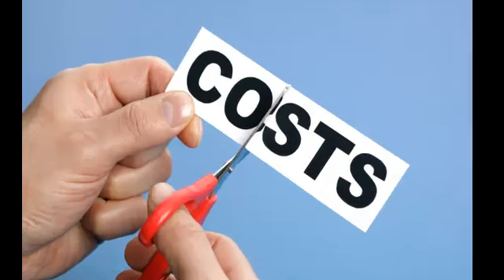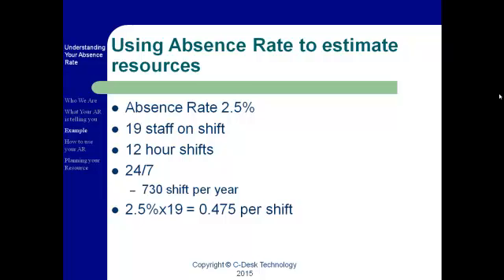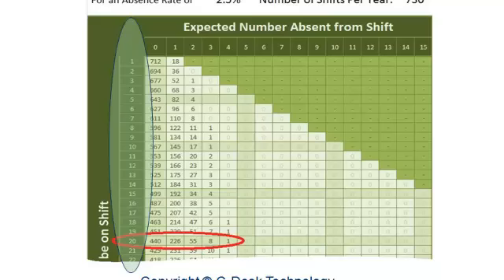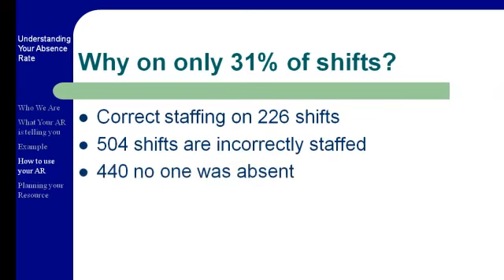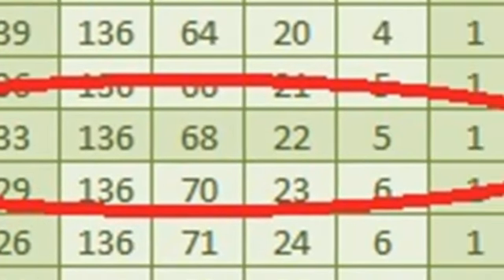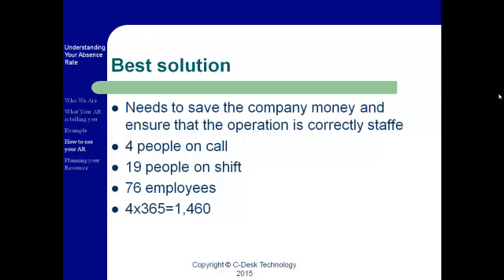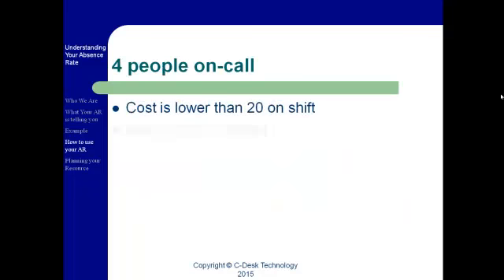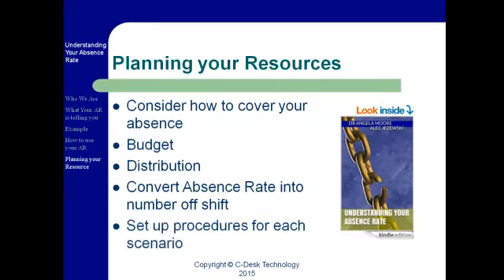Cut Costs through Absenteeism Management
Absence is the largest unplanned expense companies face daily.
You too can manage your absenteeism better, more efficiently and reduce your costs.
Watch this video to find out how or come to our seminar in London. To find out more visit our